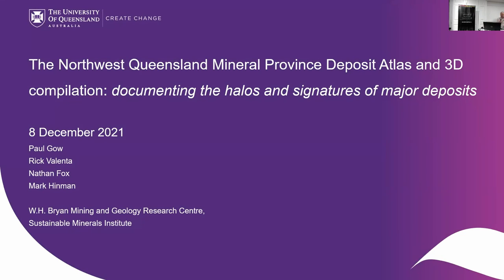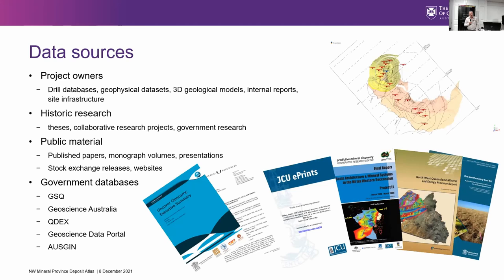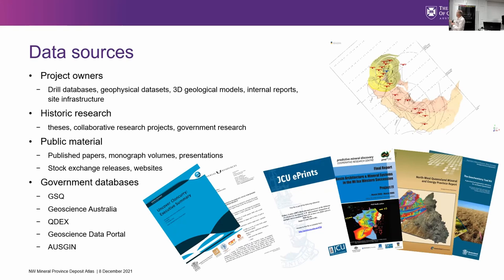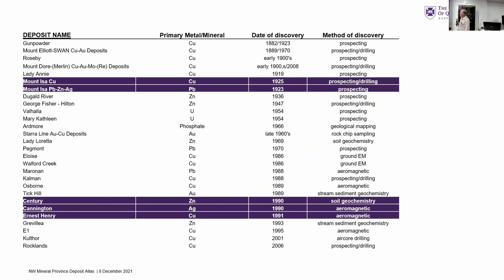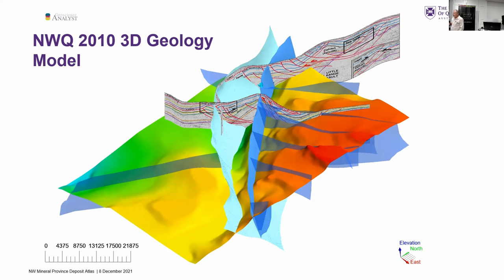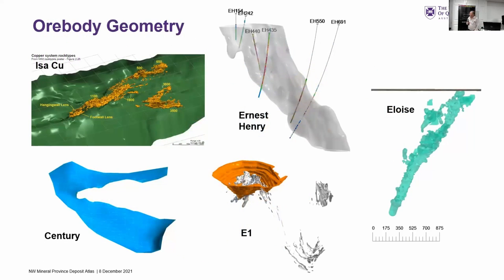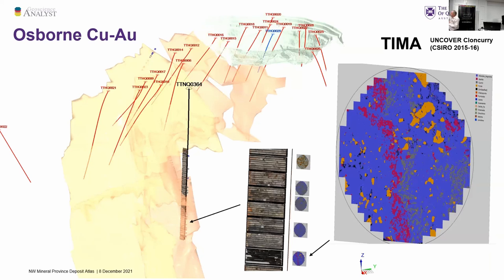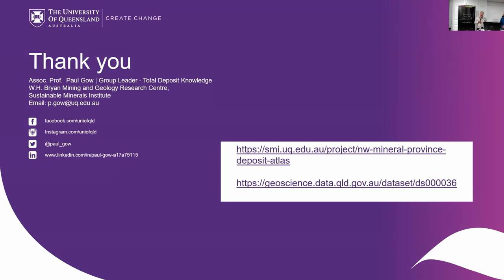Paul Gow - NWMP Deposit Atlas